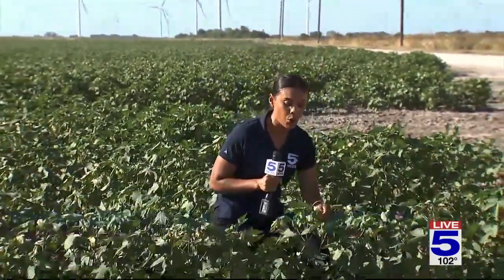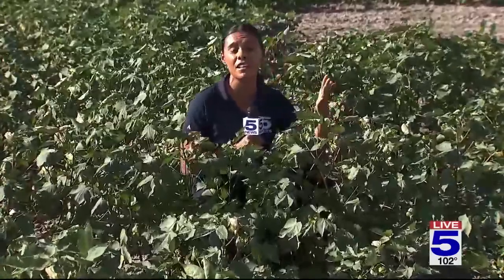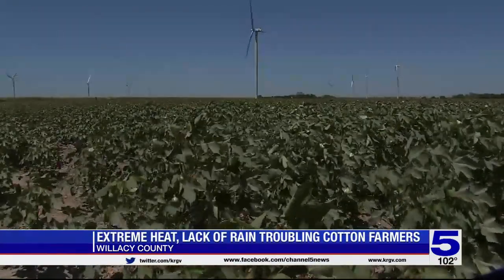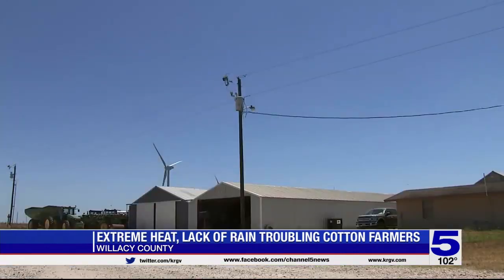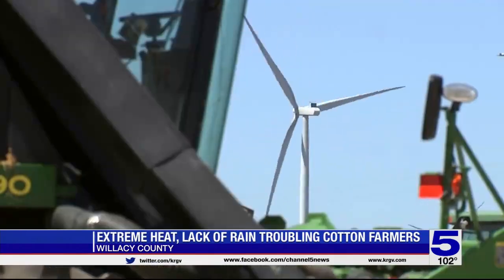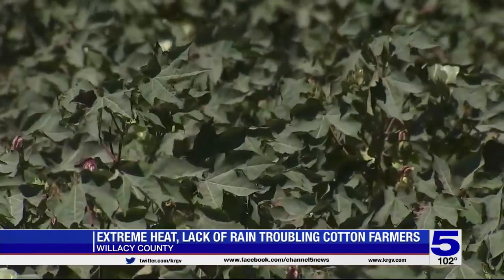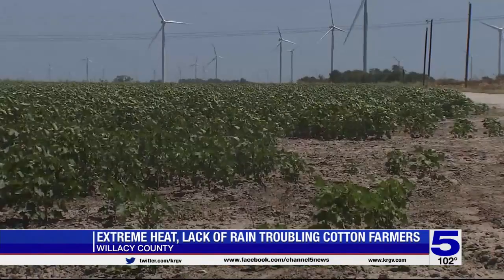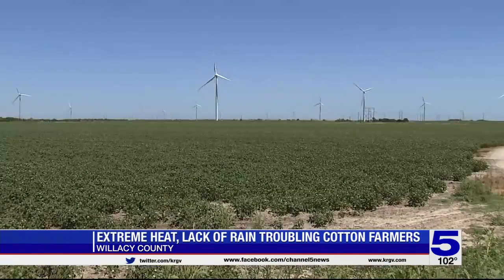Cotton crop under stress due to extreme heat, Willacy County farmer says